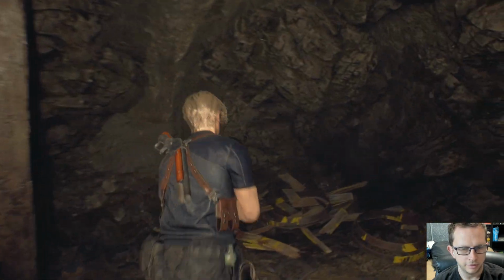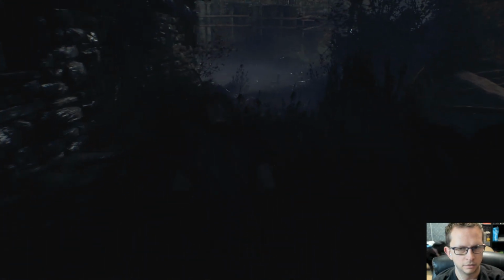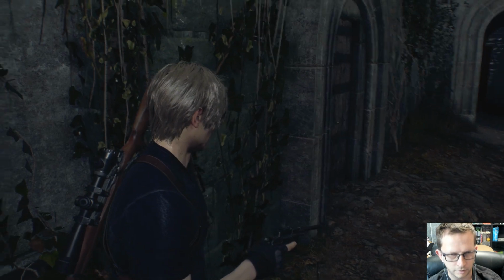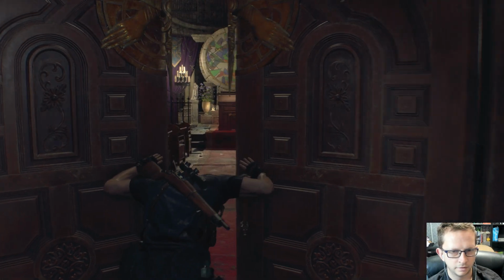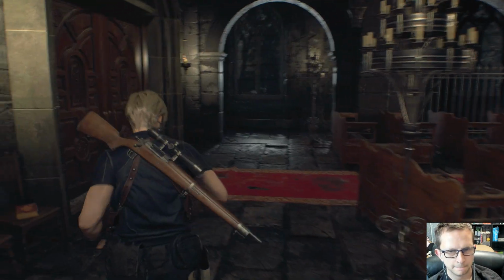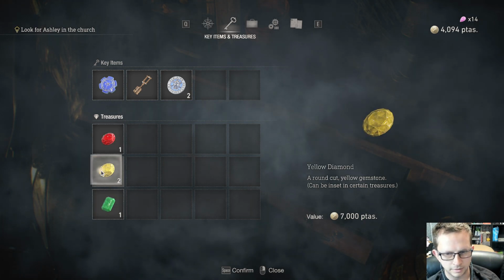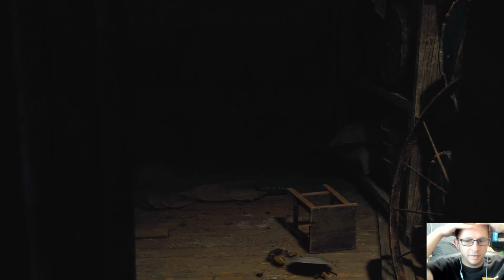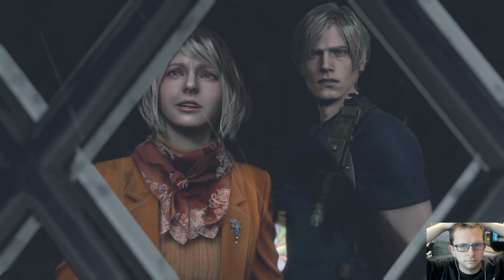Resident Evil 4 Remake PT 13 Clipping Through Glitch and El Gigante Fight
in todays video a weird glitch happens at 13:03 where i climb a ladder and clip through and fall for a long time. i also fight the el gigante which is taller making it more difficult to shoot that plaga on its back/neck.

the original re4 was one of myfavorites. ive played it many times on many different platforms gamecube , ps3 , wii , pc etc. ive been hyped for this game for months and pre ordered the deluxe edition on steam.
- Attaché Case: 'Gold'
- Attaché Case: 'Classic'
- Charm: 'Handgun Ammo'
- Charm: 'Green Herb'

The Deluxe Edition contains the main game and the Extra DLC Pack which includes the following items:
- Leon & Ashley Costumes: 'Casual'
- Leon & Ashley Costumes: 'Romantic'
- Leon Costume & Filter: 'Hero'
- Leon Costume & Filter: 'Villain'
- Leon Accessory: 'Sunglasses (Sporty)'
- Deluxe Weapon: 'Sentinel Nine'
- Deluxe Weapon: 'Skull Shaker'
- 'Original Ver.' Soundtrack Swap
- Treasure Map: Expansion